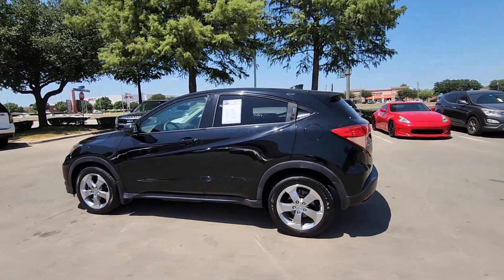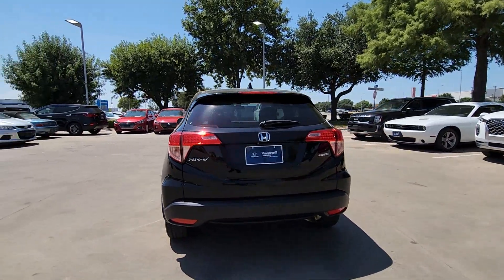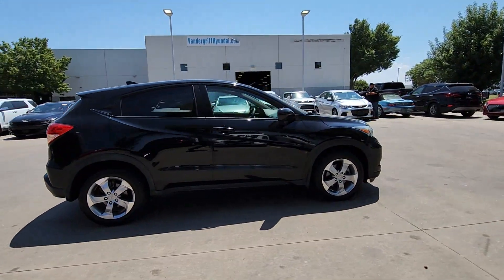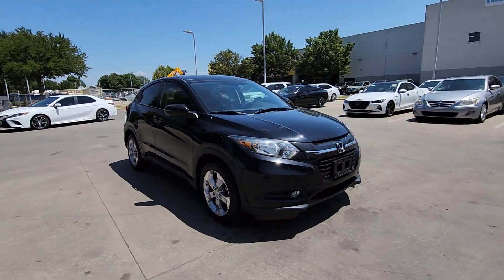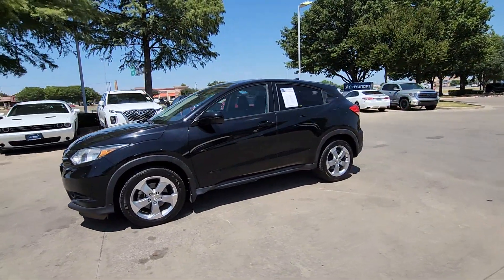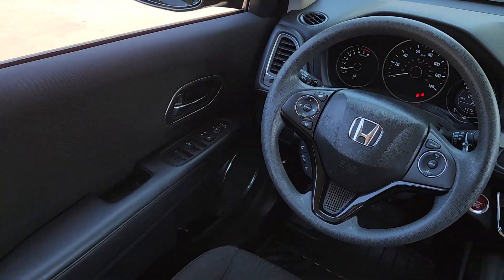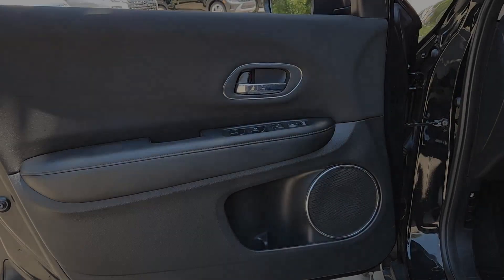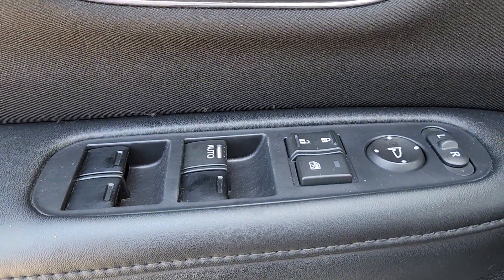2017 Honda HR-V Arlington, Dallas, Grand Prairie, Forest Hill, Fort Worth HG705336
Crystal Black Pearl Used 2017 Honda HR-V EX available in 1120 I-20 West, Arlington, Texas at Vandergriff Hyundai. Servicing the Arlington, Dallas, Grand Prairie, Forest Hill, Fort Worth area.

Vandergriff Hyundai
1120 I-20 West

GREAT DEAL PRICED TO MOVE! SUNROOF / MOONROOF RARE FIND! ONE OWNER! BLUETOOTH!!! BACKUP CAMERA!!! ALLOY WHEELS CLEAN CARFAX!!! HR-V EX 4D Sport Utility 1.8L I4 SOHC 16V i-VTEC CVT AWD Black w/Cloth Seat Trim.brHere at Vandergriff Hyundai we strive to provide some of the best prices in the DFW Metroplex and surrounding areas. Our team works hard to give you the best Pre-Owned purchase experience. Thank you for choosing Vandergriff Hyundai. Price excludes tax title license and document fee.. Please print this page and come see us NOW for a personalized test drive towards your new vehicle! At Vandergriff Hyundai we go above and beyond expectations. Come experience the difference in our services products and processes. professionalism integrityand commitment. Located at I-20 and Cooper across from the Parks Mall in Arlington.brbrRecent Arrival! Odometer is 10187 miles below market average! 27/31 City/Highway MPGbrbrAwards:br * 2017 KBB.com Brand Image Awards * 2017 KBB.com 10 Most Awarded BrandsbrKelley Blue Book Brand Image Awards are based on the Brand Watch(tm) study from Kelley Blue Book Market Intelligence. Award calculated among non-luxury shoppers. Kelley Blue Book is a registered trademark of Kelley Blue Book Co. Inc.brbrReviews:br * Easily accommodates five average-sized adults; clever cargo solutions make it more versatile than rivals; excellent fuel economy figures; outward visibility is unobstructed. Source: Edmunds